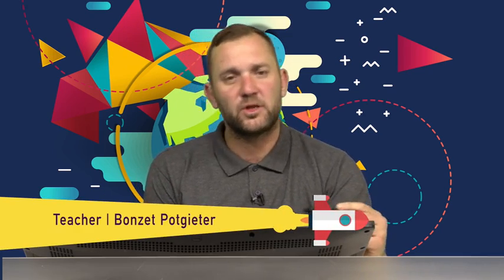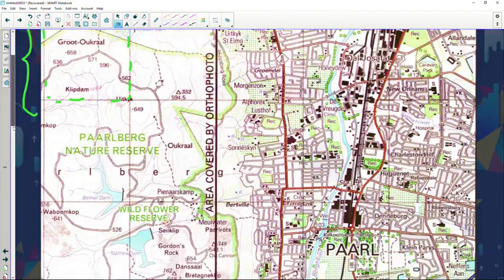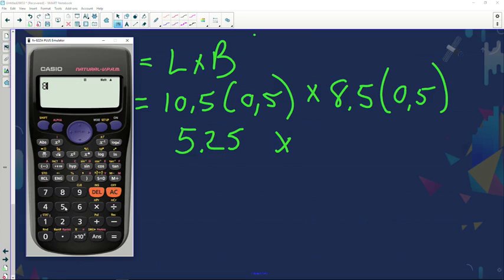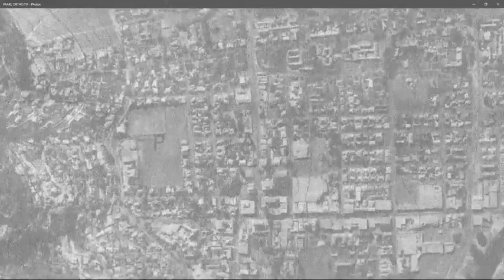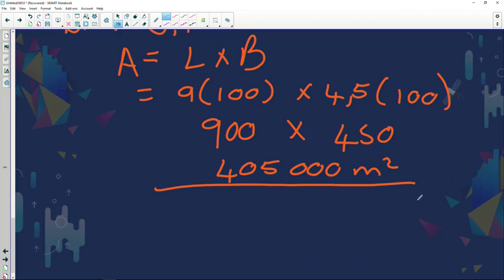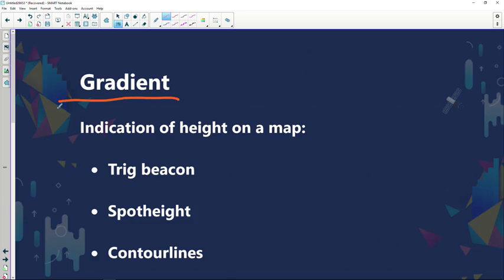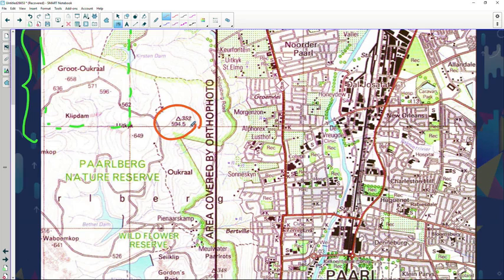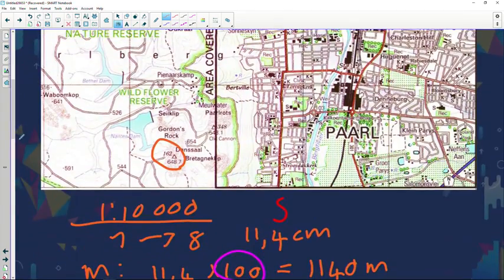1224 Gr12 Geo Mapwork Area & Gradient SEG2